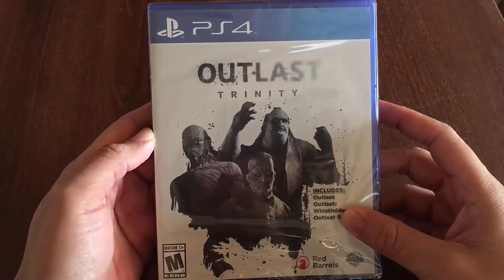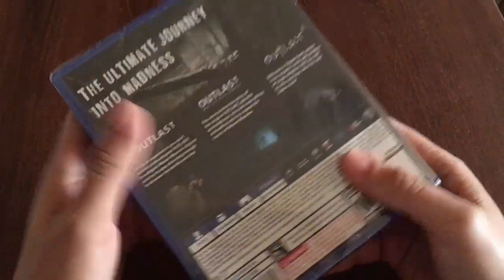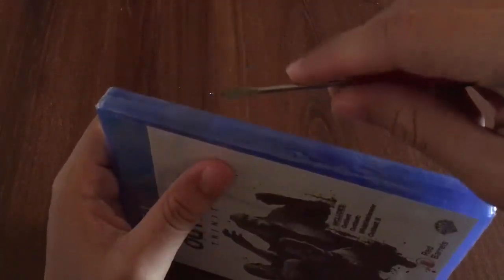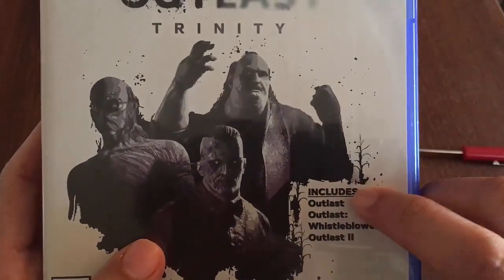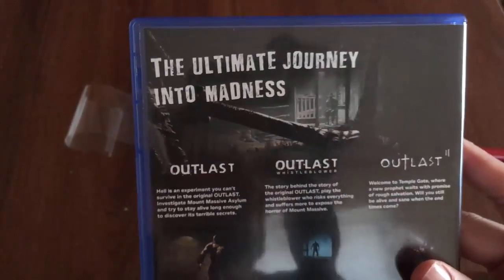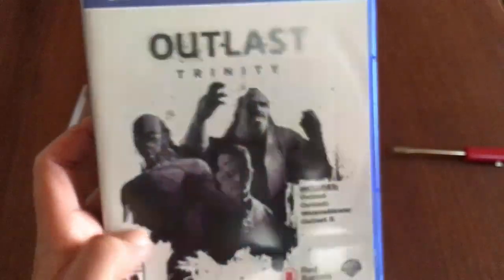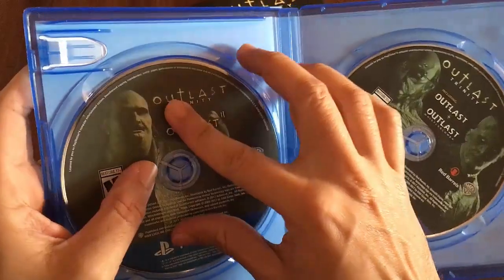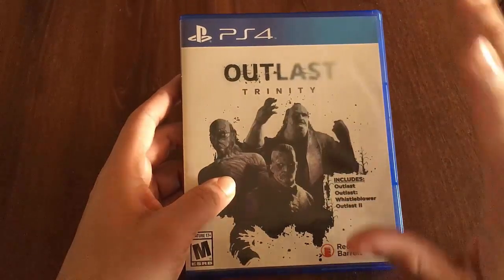Outlast Trinity (PS4) Unboxing!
-Outlast Trinity Includes: Outlast, Outlast: Whistleblower, and Outlast II